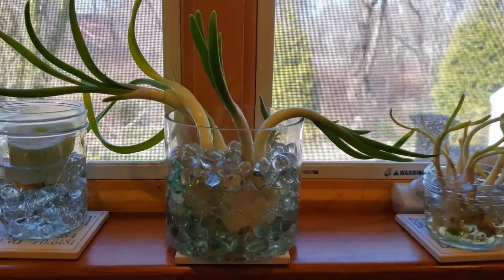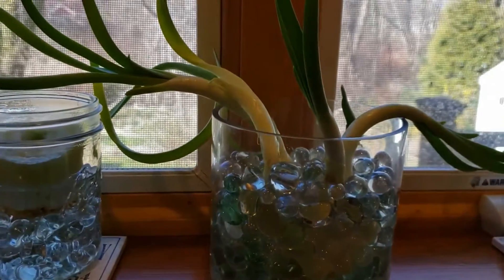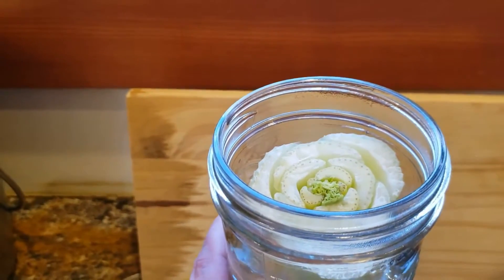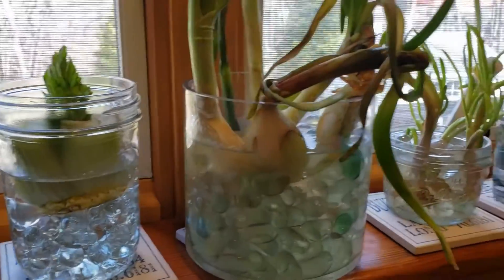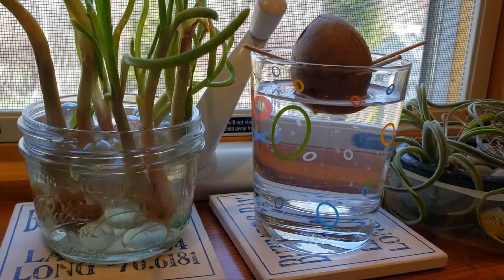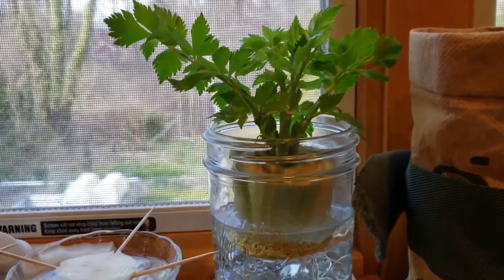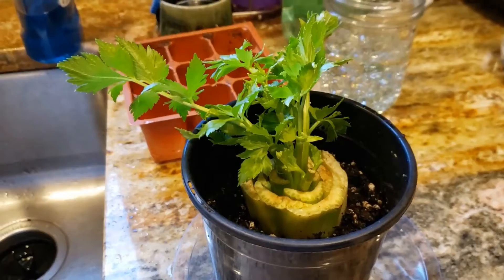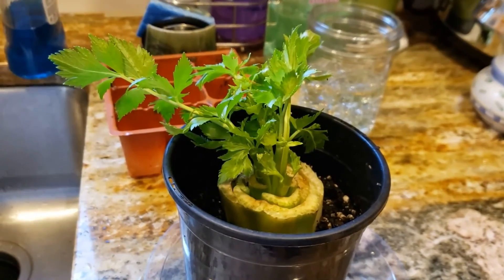Windowsill gardening to grow celery and onions E13S1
This video shows how to sprout celery and onions on a windowsill. The celery is from the end of a store bought celery bunch. The onions were also store bought but had sprouted before they got used. This is a great way to re-use your produce to grow more plants.